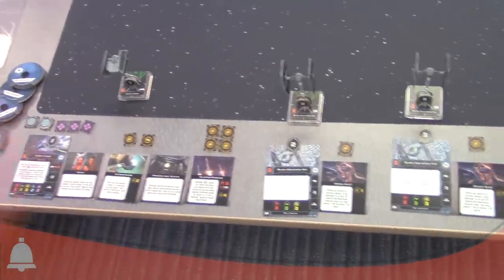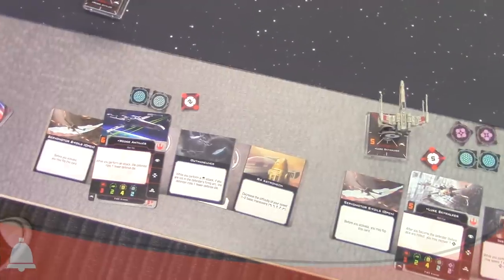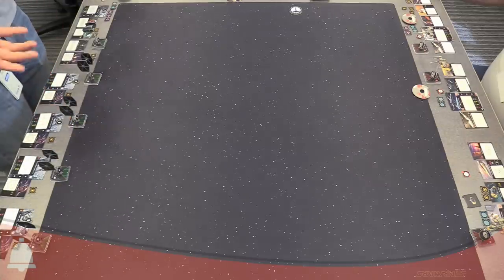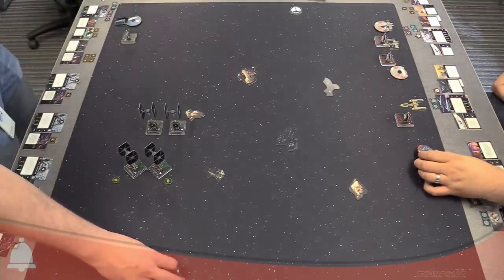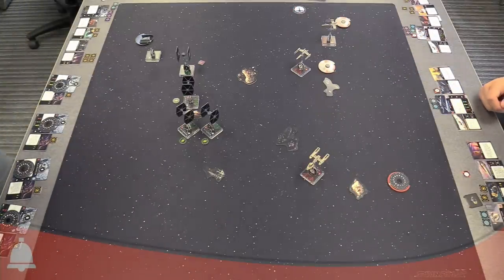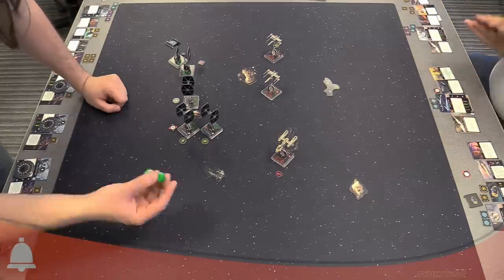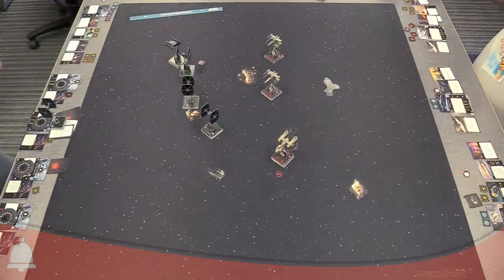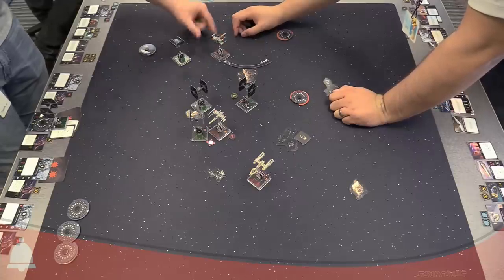Star Wars: X-Wing 2 0 Game Demo | BoLS Bonus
Host: Adam Harry
Guest: Frank Brooks
Sound FX: Temple Bell | Mike Koenig